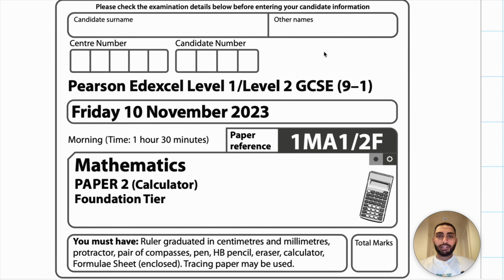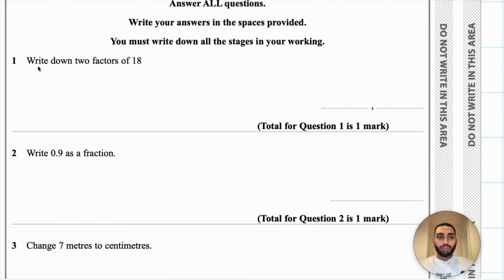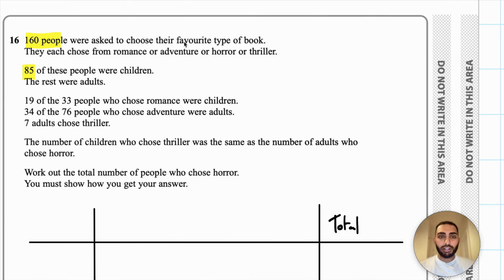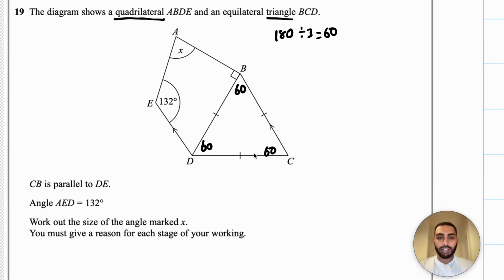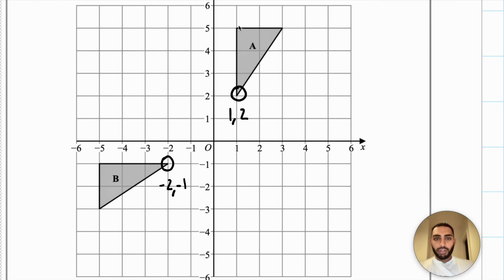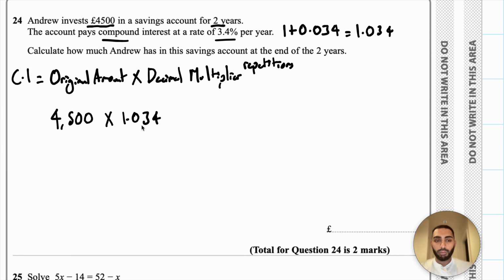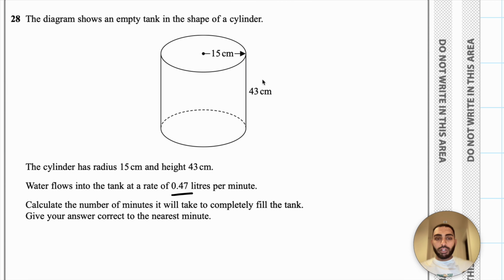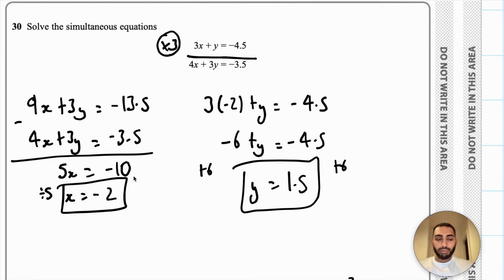Edexcel GCSE Maths Foundation | Paper 2 November Autumn 23 | Past Paper Walkthrough | Get a Level 5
Edexcel GCSE Maths Foundation | Calculator Paper 2 November Autumn 23

[00:05] Question 1 – Factors of 18
[00:16] Question 2 – Fractions and Decimals
[00:24] Question 3 – Converting metres to centimetres
[00:40] Question 4 – Identifying square number
[00:58] Question 5 – Finding 50%
[01:10] Question 6 – Money Calculations
[01:29] Question 7 – 3D shapes
[01:51] Question 8 – Money Calculations
[03:05] Question 9 – Combinations
[03:44] Question 10 – Ratio
[04:20] Question 11 – Probability
[05:02] Question 12 - Speed, Distance and Time
[05:26] Question 13 – Area
[06:40] Question 14 - Creating and Solving Equations
[08:59] Question 15 – Percentages
[10:17] Question 16 – Two-way table
[13:07] Question 17 – Stem-and-leaf diagram
[15:05] Question 18 –  Using a calculator
[15:57] Question 19 – Angles
[18:49] Question 20 – Plotting a Quadratic Graph
[21:05] Question 21 –  Transformations
[22:18] Question 22 –  Expanding and Factorising
[24:55] Question 23 – Percentage profit
[26:18] Question 24 – Compound interest
[27:51] Question 25 – Solving Equations
[28:42] Question 26 – Ratio
[30:51] Question 27 – Bearing
[31:58] Question 28 – Volume of Cylinder
[34:20] Question 29 – Trigonometry
[35:40] Question 30 – Simultaneous equations